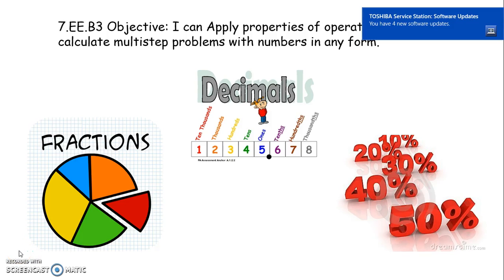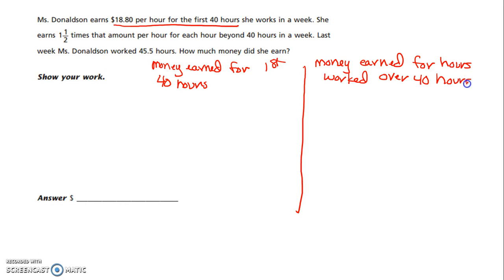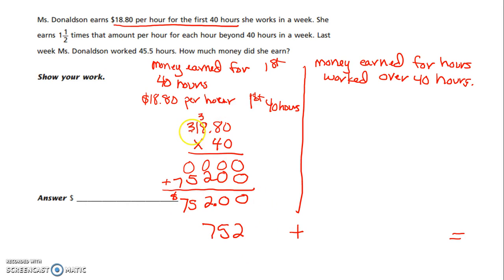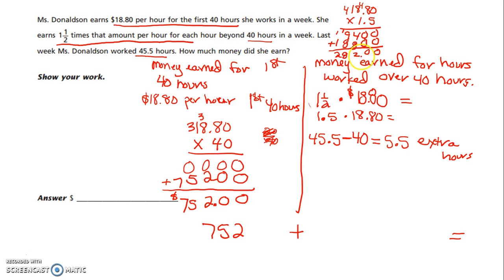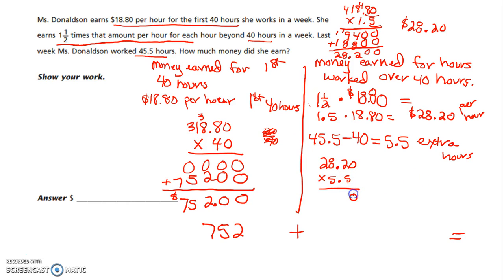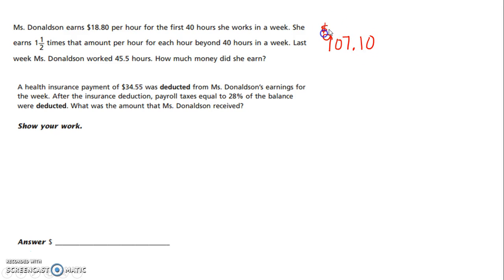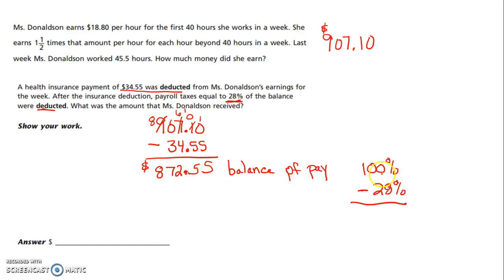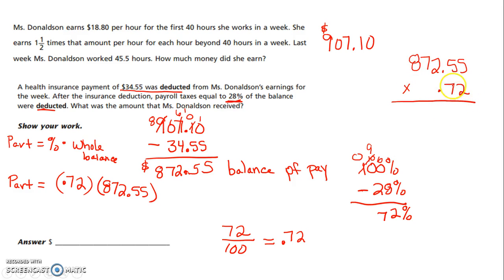Solve Multi step Problems with numbers in any form focused on decimals